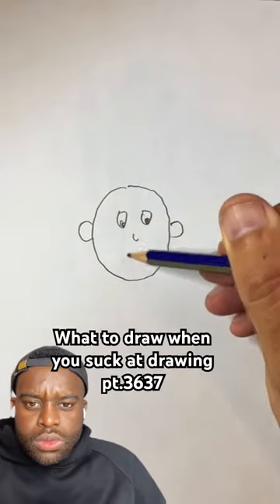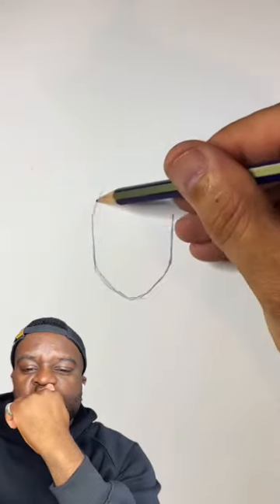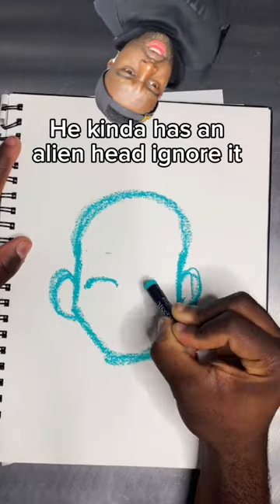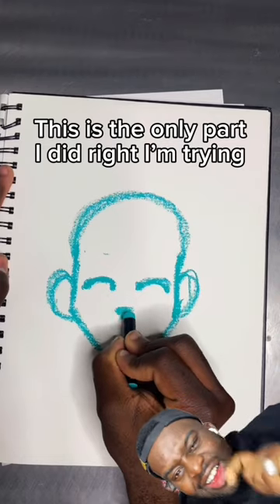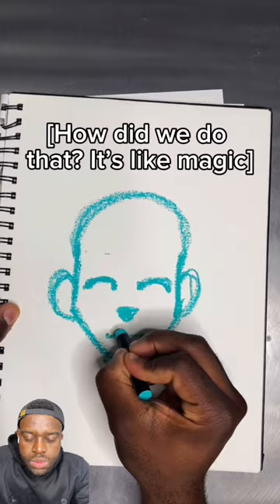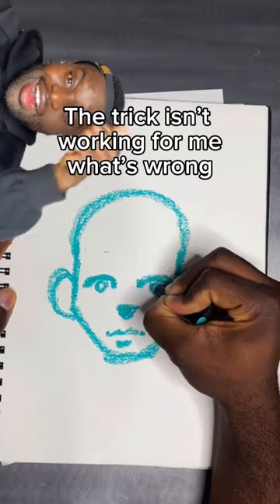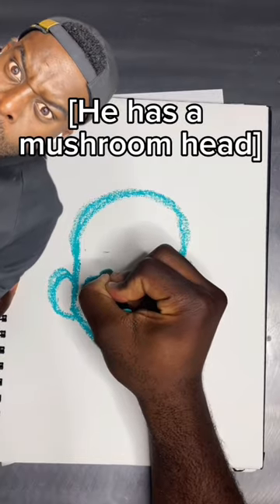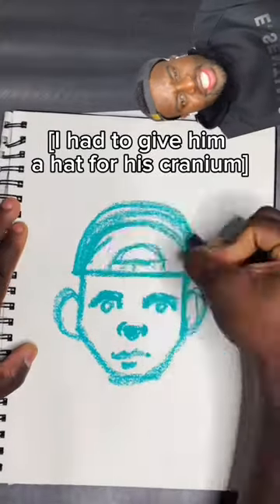Artist EXPOSES The Most SATISFYING Way To Draw A Face 🤯